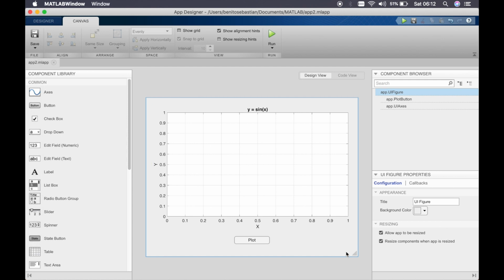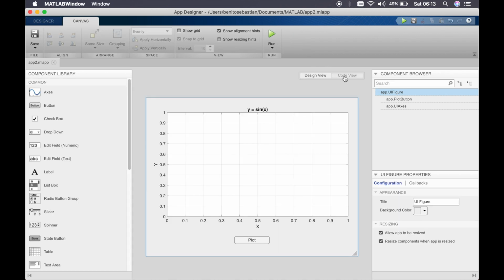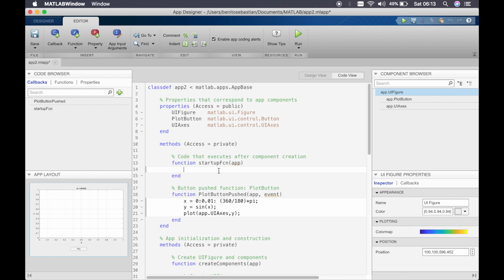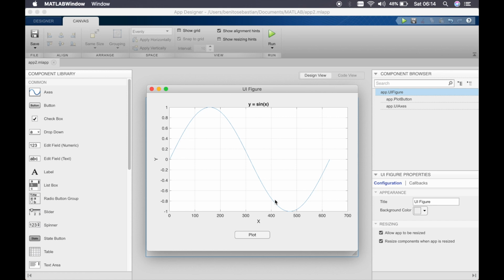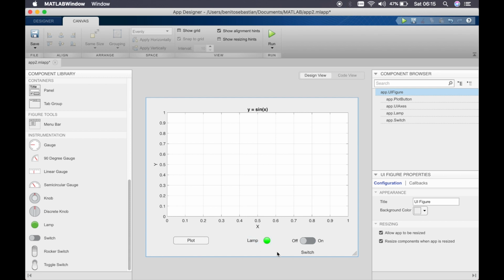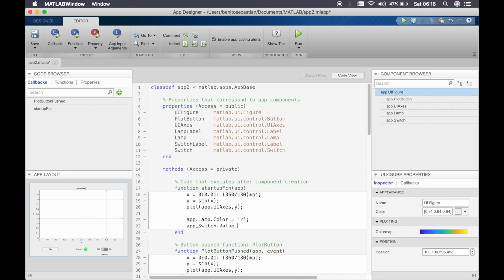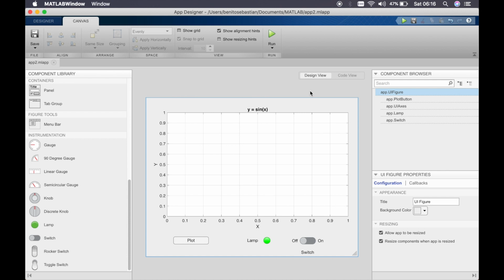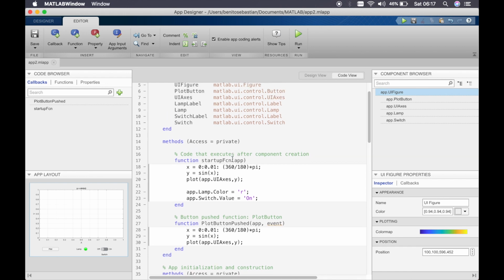MATLAB AppDesigner | Tutorial 10 | Startup function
☑️ In this video:
0:06 Introduction
1:12 How to create the startup function
3:16 Adding a switch and lamp to startup function
4:25 Finished app
4:42 What's in the next tutorial

⏭️ In the upcoming videos I'll teach how to use all the components in components library and how to connect AppDesigner to Simulink.

✉️ Get in touch:
If you do need some one to one support, feel free to drop an email via my contact page on my website. I will try my best to get back to you.